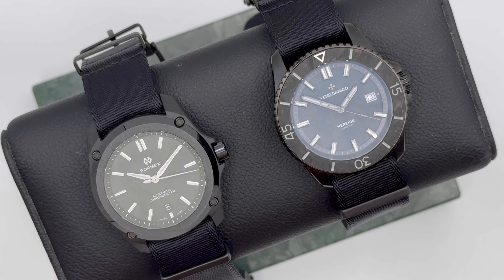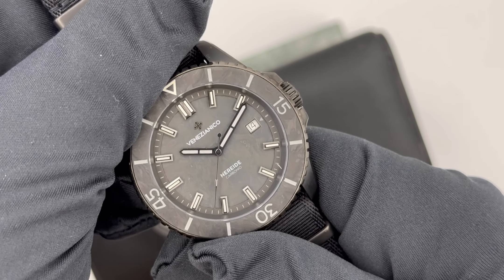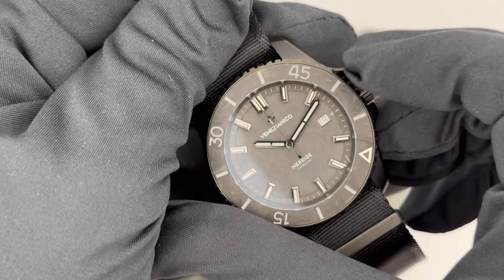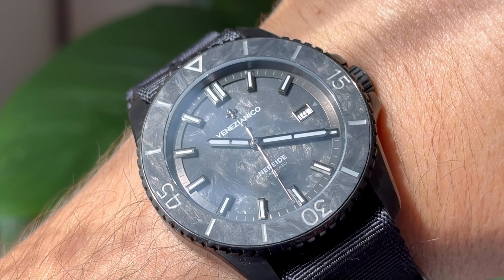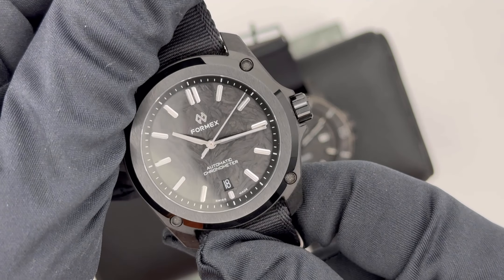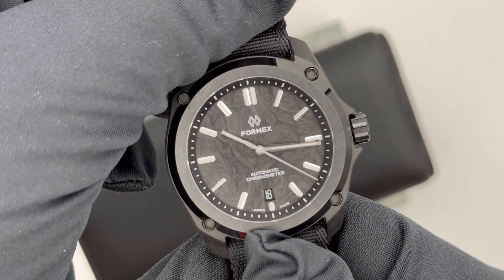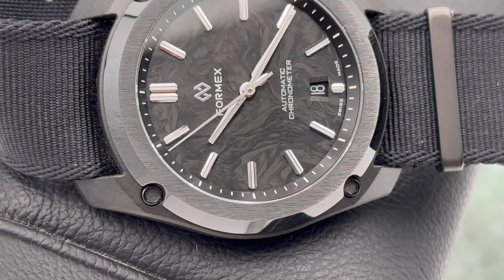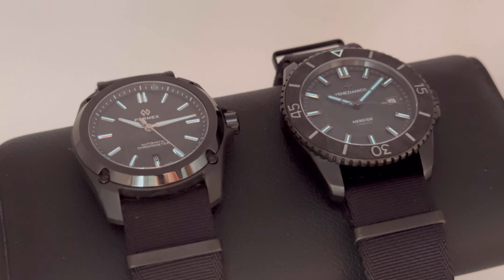Formex and Venezianico - Can a carbon watch add value to your collection?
Check out this watch review of two carbon watches by Formex and Venezianico. We take a look at their design, strength, and features to help you choose if the carbon material can add value to your collection.

If you want to know more about independent brands and microbrands check out my Microbrands Book series on Amazon: